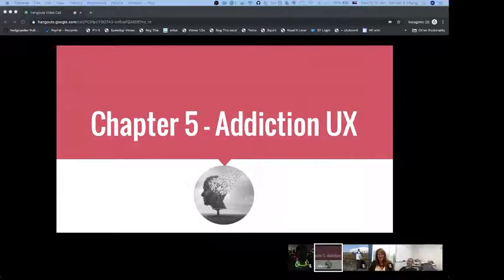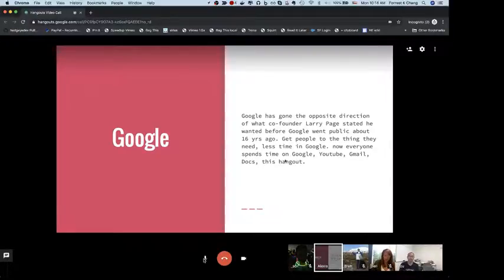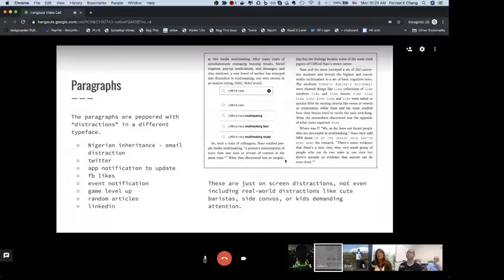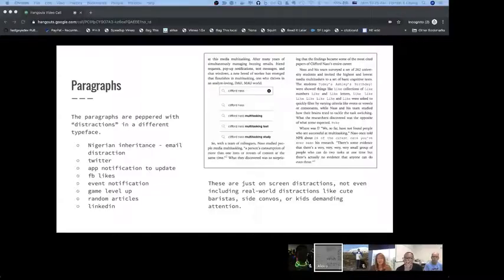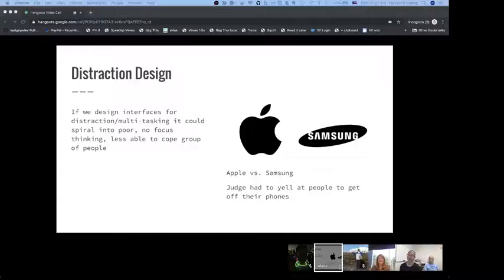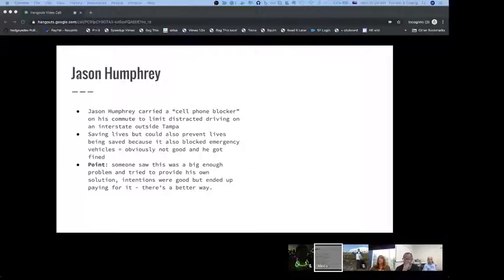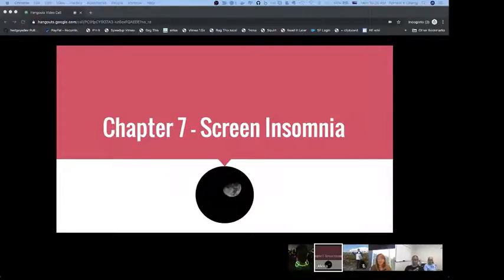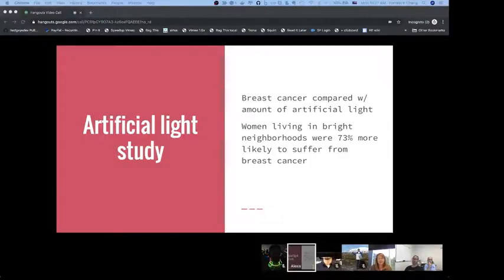N3ST3DLOOPS The Best Interface Is No Interface study group - Session 3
N3ST3DLOOPS Session 3 Chapters 5-7